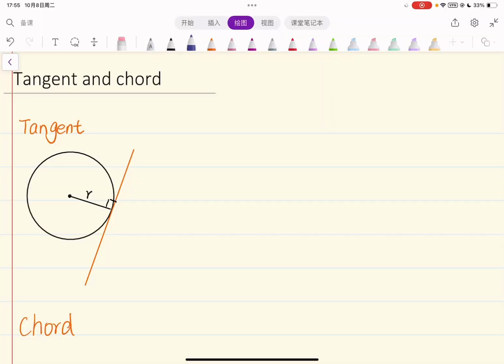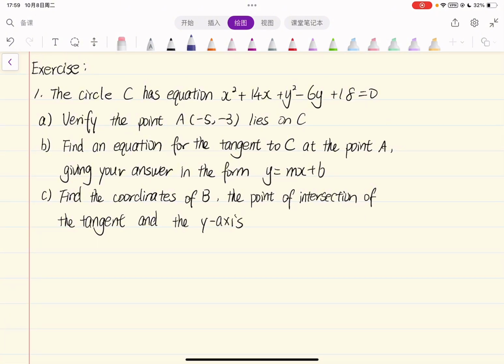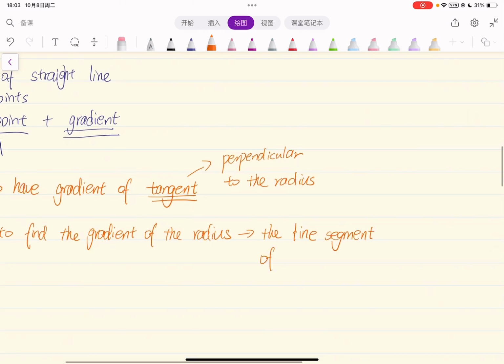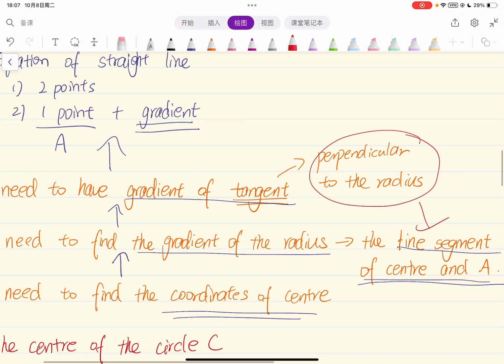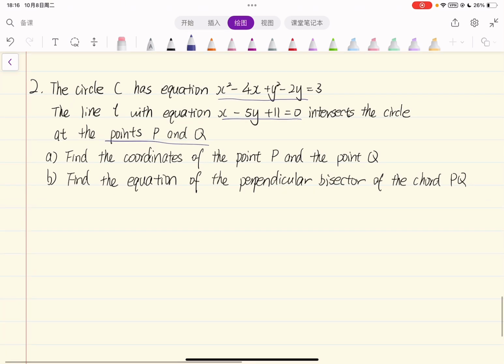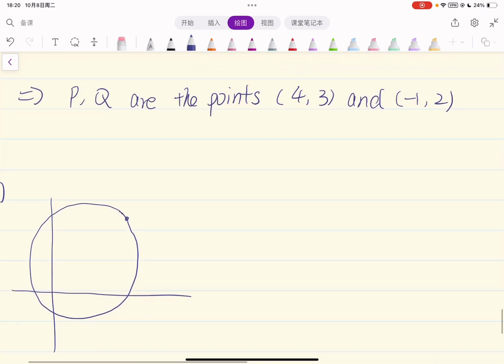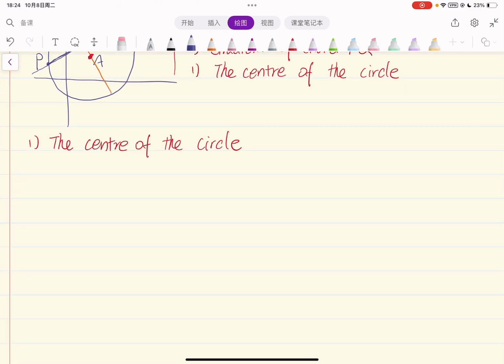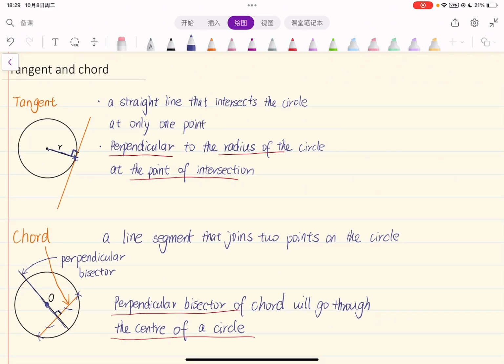Easy maths Lesson 31 Tangent and chord (A level maths)